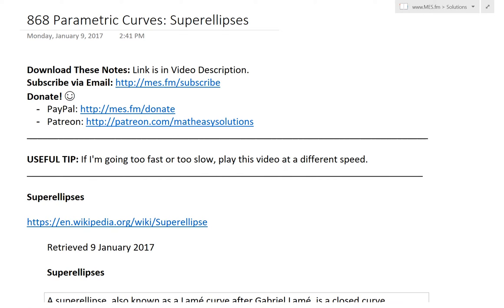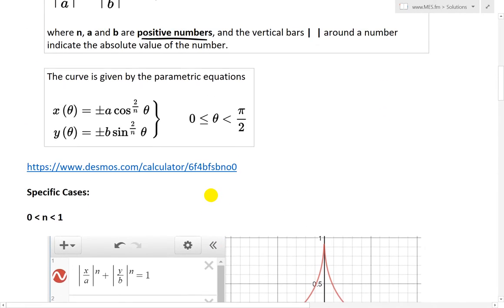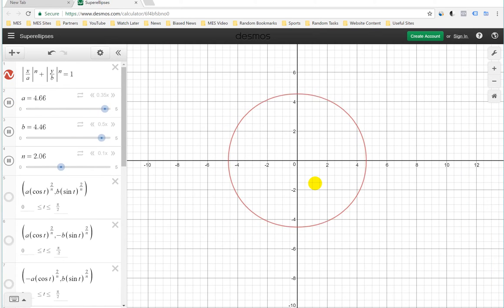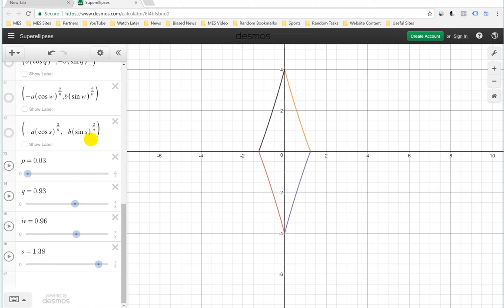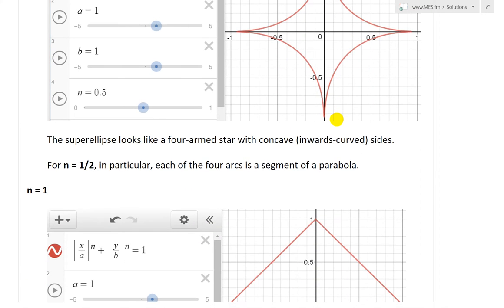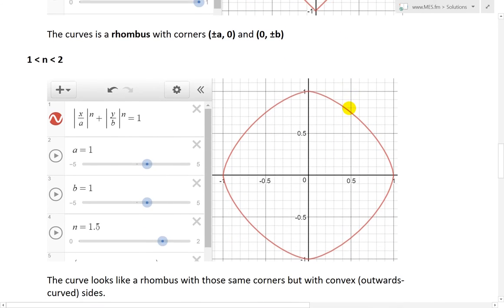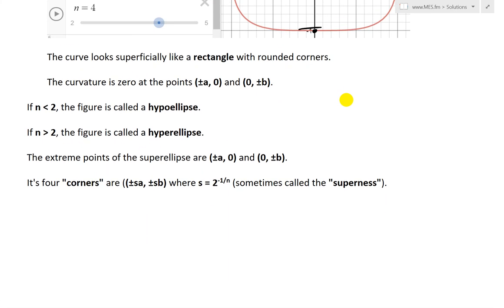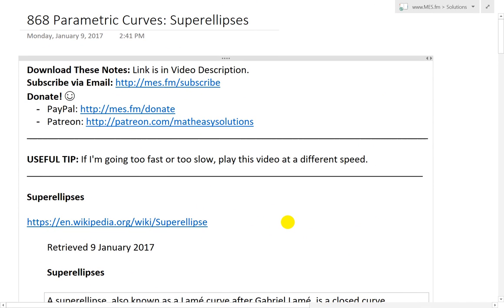Parametric Curves: Superellipses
In this video I go over a brief introduction to a very cool family of curves known as Superellipses. A superellipse is the most general family of curves which encompass the more common ellipses and circles that we are accustomed to. In this video I go over behavior of a superellipse as we change the constant values in the equations. I set up the equations, as well as some cool animations that you can play with, on the Desmos calculator so I highly recommend you play around with it! This is a very interesting brief introduction to the concept of superellipses and I may go over some of the detailed mathematics behind it in later videos, but this video should serve to show just how cool they are. So make sure to watch this video!